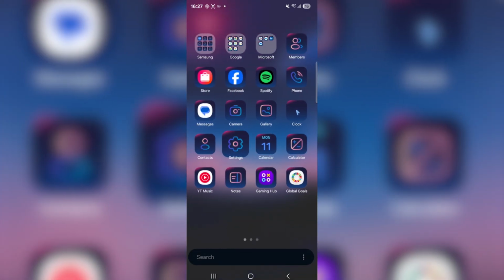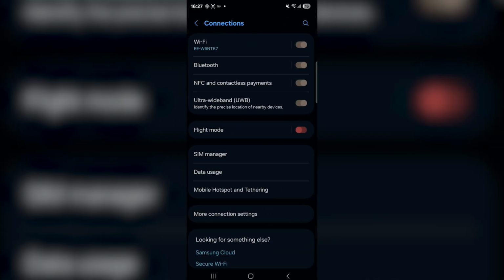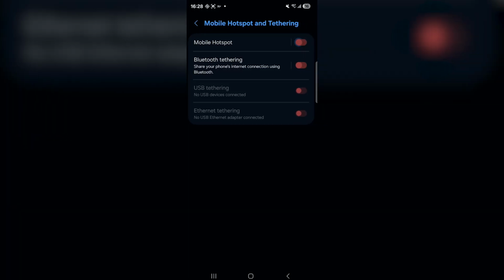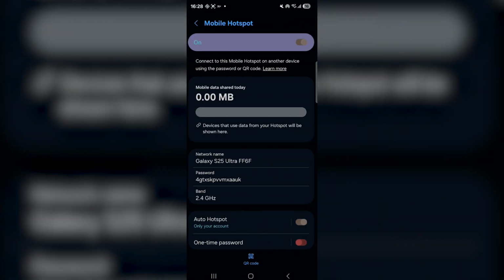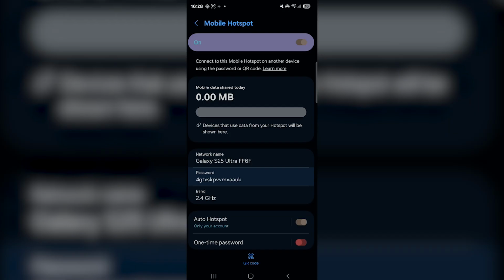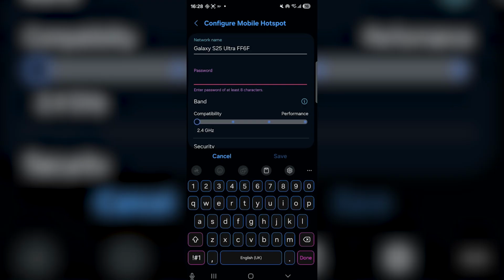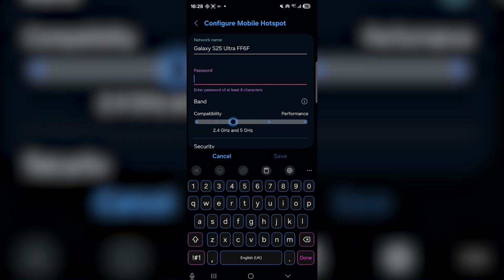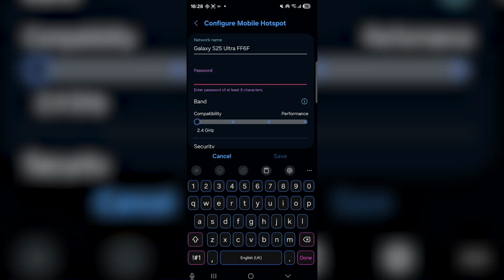How to Find Hotspot Password on Samsung Galaxy Phone (Easy Tutorial)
How to Find Hotspot Password on Samsung Galaxy Phone (Easy Tutorial), Find Hotspot Password on Samsung Galaxy Phone